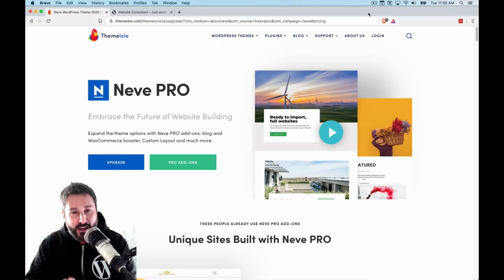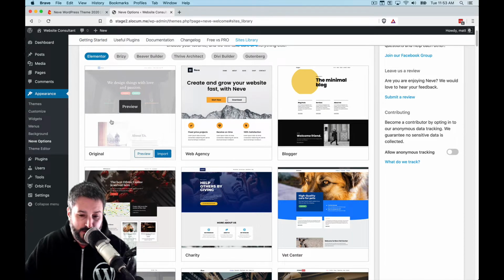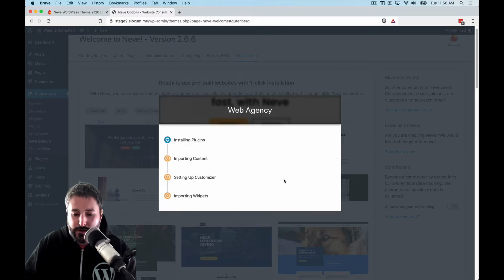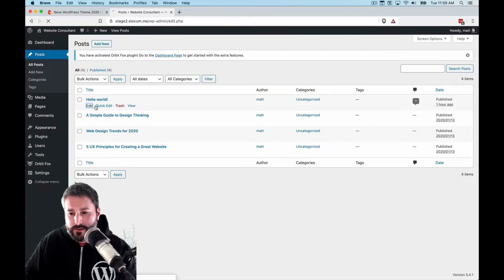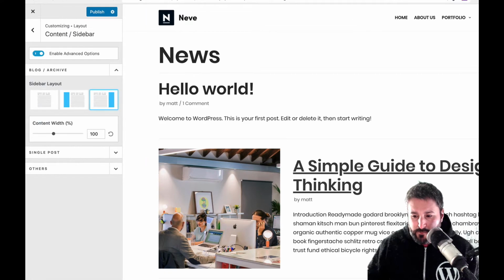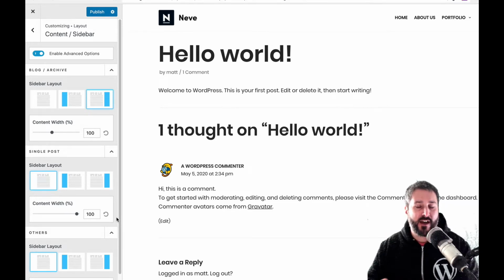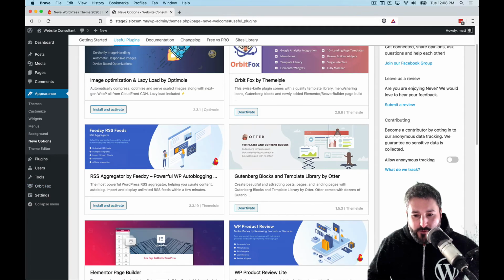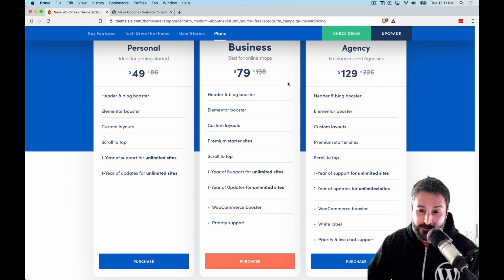Neve WordPress Theme by Themeisle 2020 | Overview & Opinions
Today I'm walking you through an overview of the Neve WordPress theme by Themeisle. I think this is one of the best and most *complete* solutions for small business website builders. If you're a WordPress designer/developer or consultant, you get a solid product for the money.

2:48 Neve theme base install
2:59 Neve starter sites
3:37 Web Agency starter site
4:41 Neve Pro price
5:30 Activate Web Agency starter site
6:24 Looking at Gutenberg editor + Otter Blocks Plugin
7:52 Looking at Orbit Fox add-on plugin
9:20 Orbit Fox Template directory
10:29 Neve theme customizer options
15:43 How to pick from so many great themes